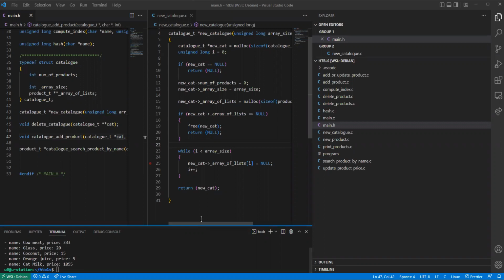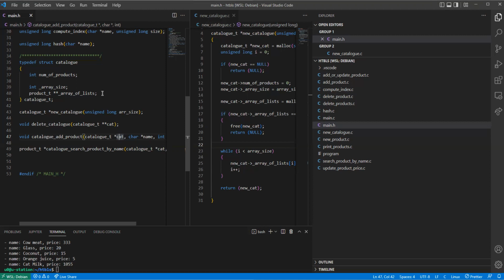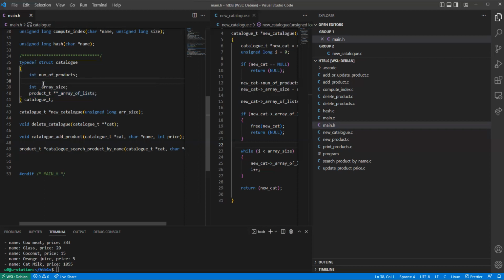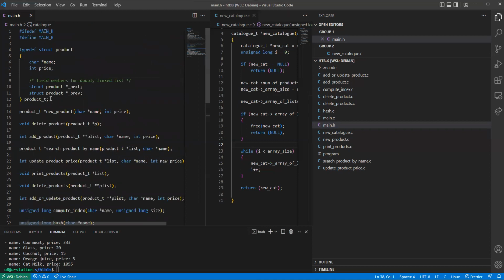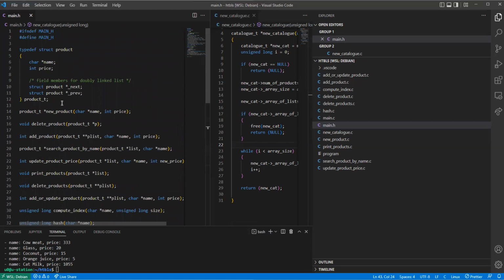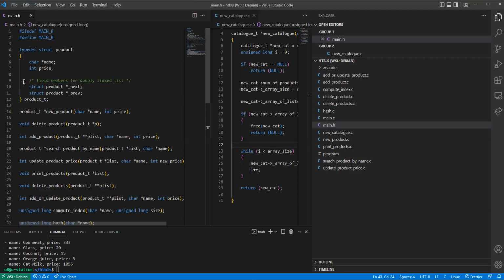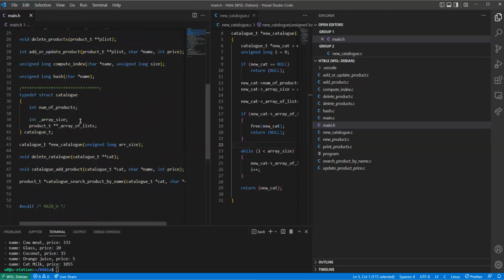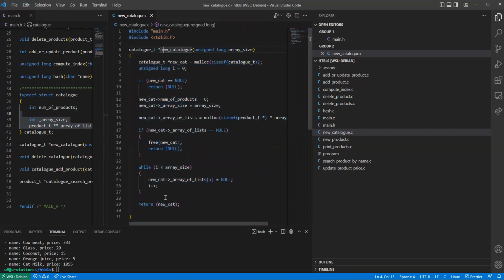8# C - Hash tables